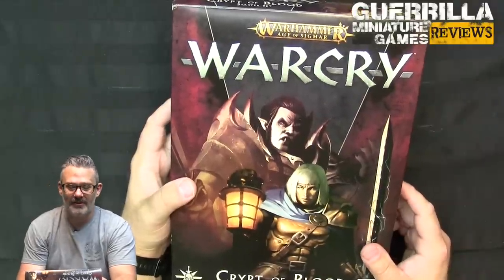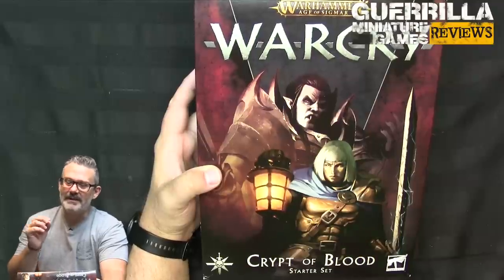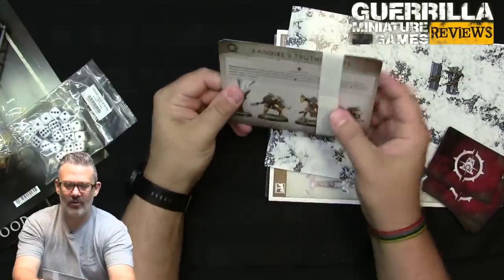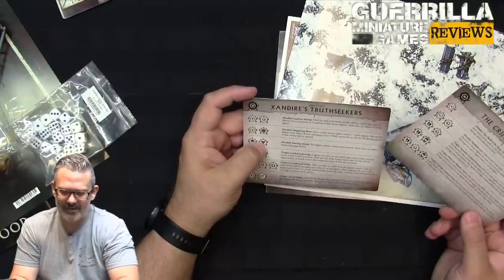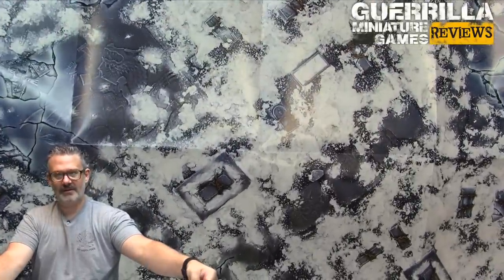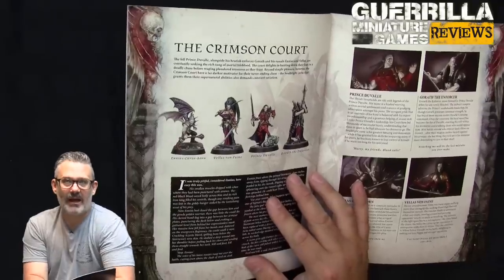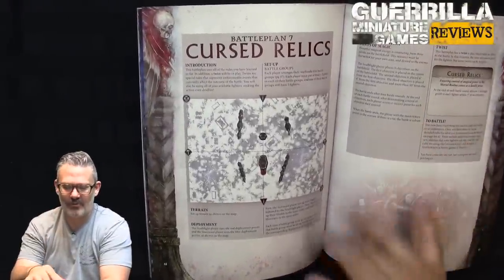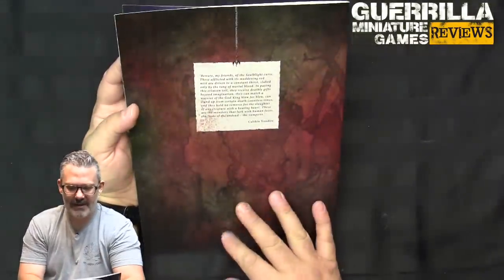GMG Reviews - Warcry: Crypt of Blood by Games Workshop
Games Workshop has put together a REAL introductory box for their Arena skirmish game Warcry. This box features two warbands and a full how-to-play introductory book that follows the Tell/Show/Have a Go format of teaching to help new players get over the hurdle of learning a tabletop game for the first time. Let's check it out.

Thanks to Games Workshop for the complimentary advance copy of the box to review.